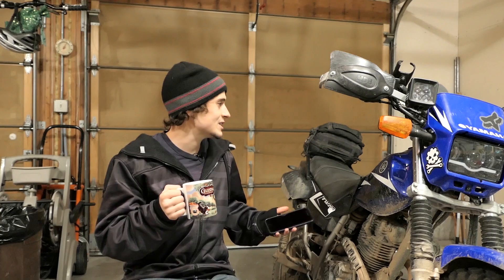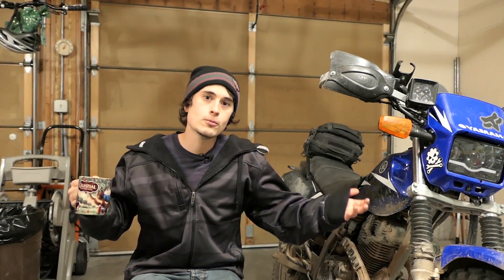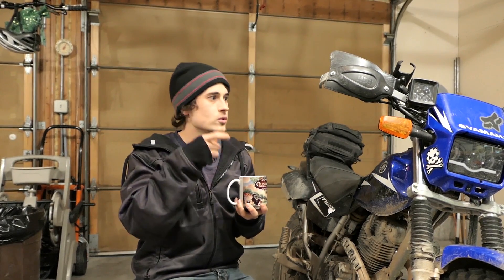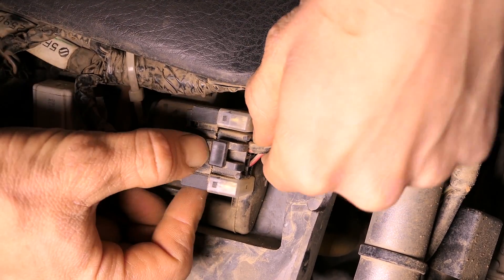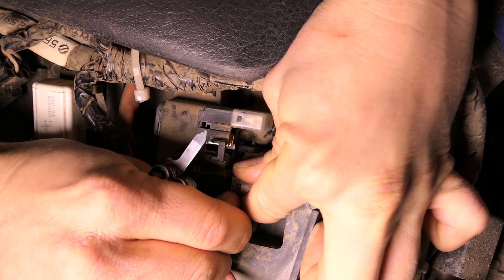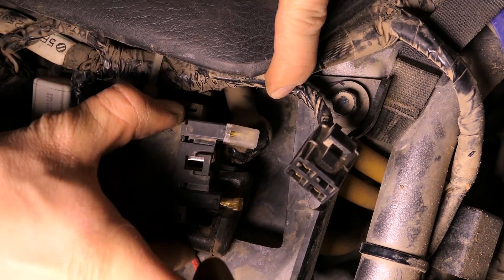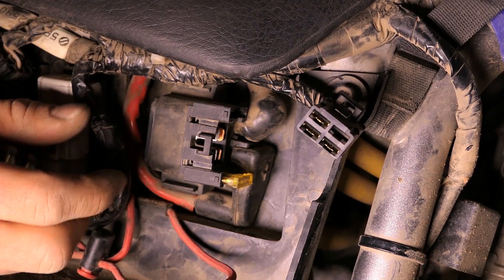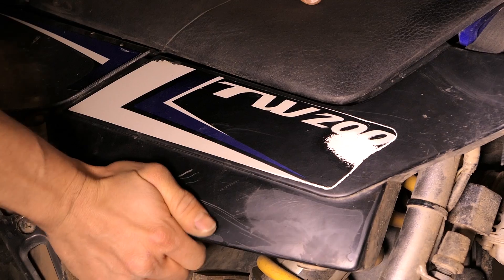How To Replace Fuses on a TW200 and why they Blow in the first place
I got a comment asking how to replace the fuses on a Yamaha TW200, I thought I would make a quick video on how to do just that, but more importantly try to explain why they might blow in the first place. I thought this video might be able to benifit others in the future.

If you want to send me mail:
TDubsKid